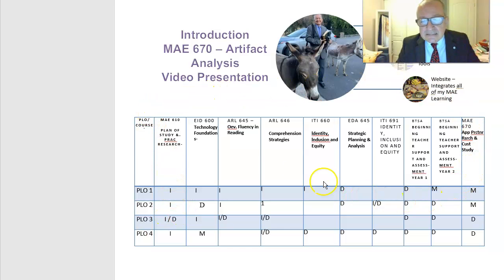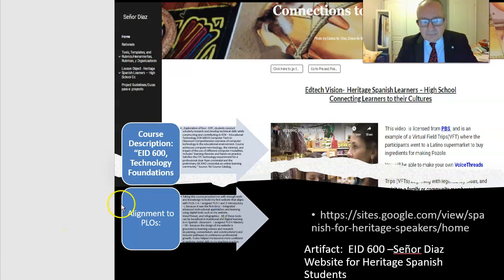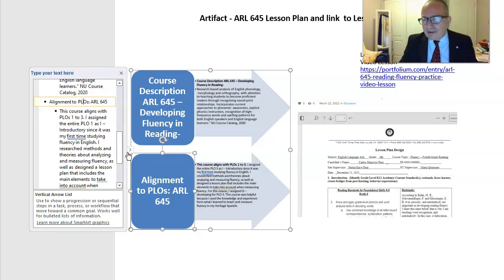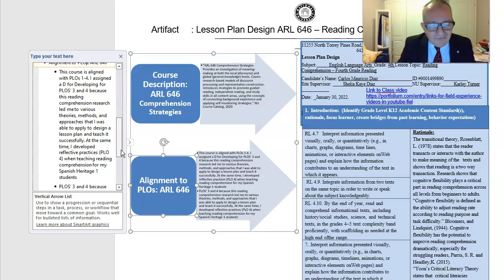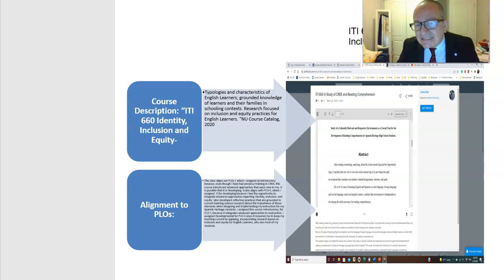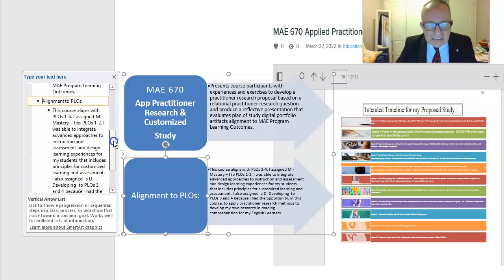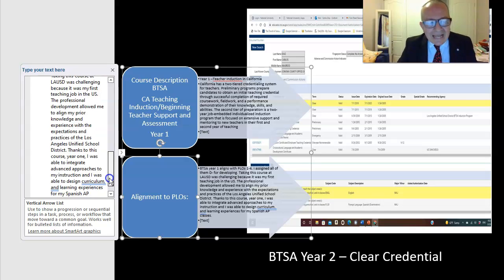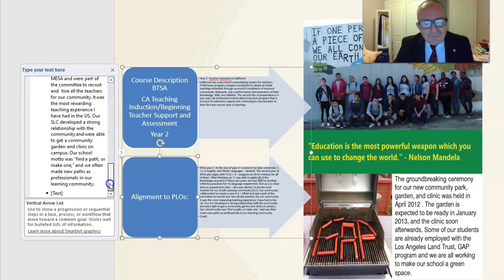Week Four - Artifact Analysis Presentation Part 1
This video is a culminating project for my MA in Education from National University, and shows each course I completed, with an artifact representing an accomplishment from that course.